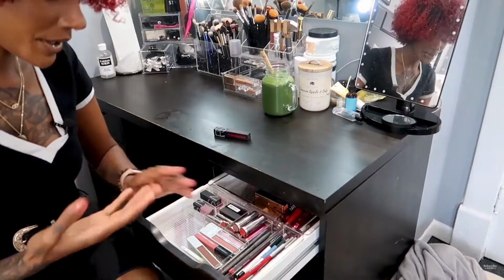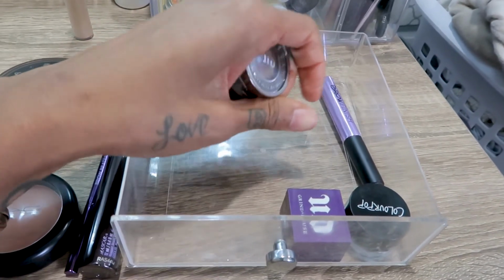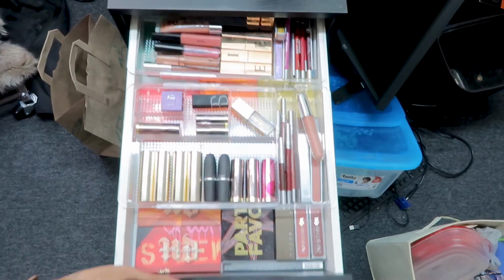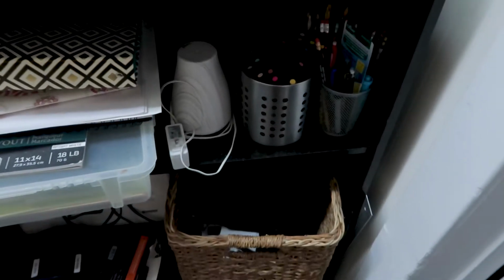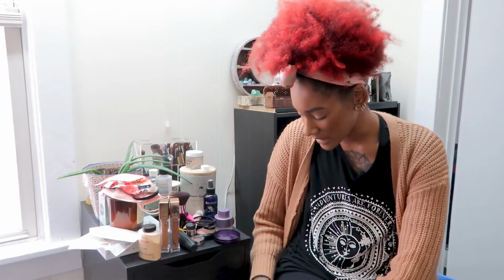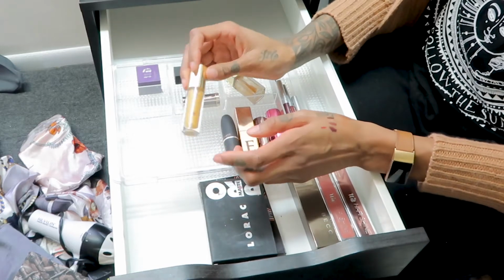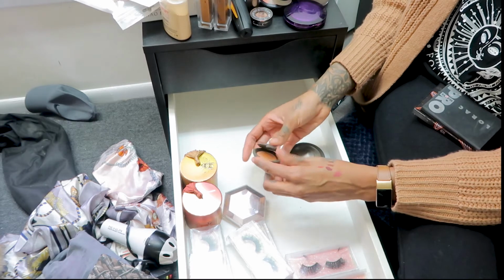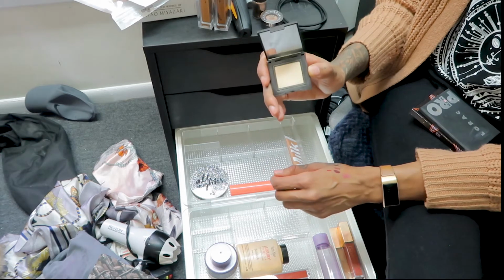Decluttering ALL My Makeup! | Aryelle Alysha ♡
Hello beautiful humans! I'm decluttering my makeup... AGAIN but this time we are PURGING. I'm getting rid of anything that I have the SLIGHTEST doubt about. As you may or may not know, I'm a makeup artist and I have a full makeup kit seperate from my own makeup (that also needs to be decluttered, but that's for another time.) SO it's time to get rid of all the makeup I said I was keeping "just in case" because let's be honest, it just an excuse to keep all this unnessesary makeup LOL. SO I hope you guys enjoy this video & feel inspired to go through your makeup & declutter what you need to get rid of. I love you all SO much & I'll see you in my next one! xoxo

🎧 Song: Homewurk · Guustavv
Skapa

🎧 Song: Mr. Chase - Wild Cherry